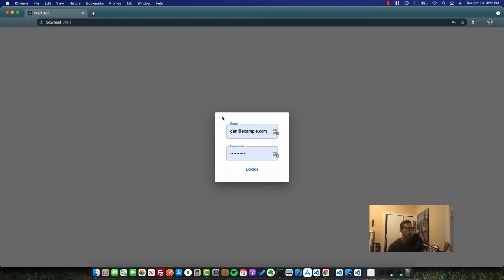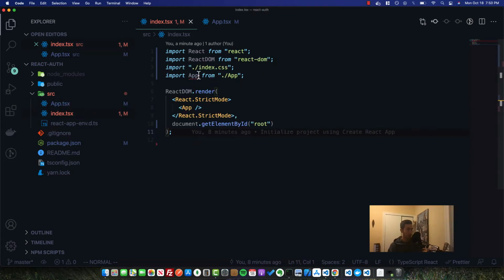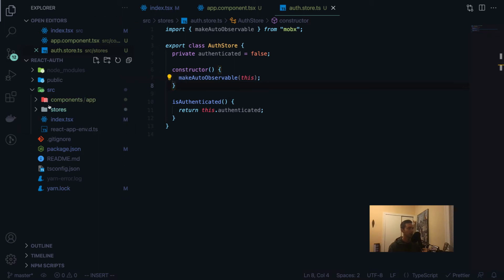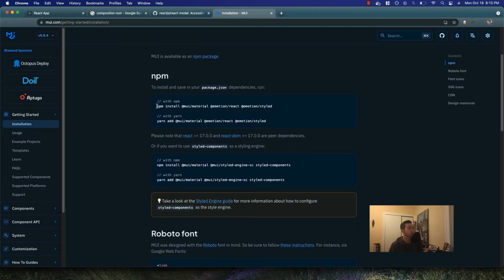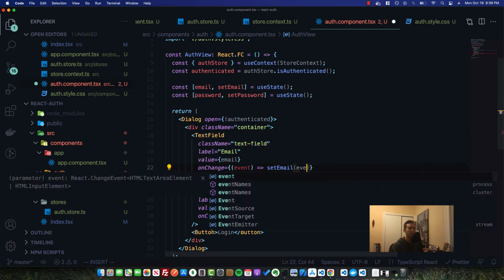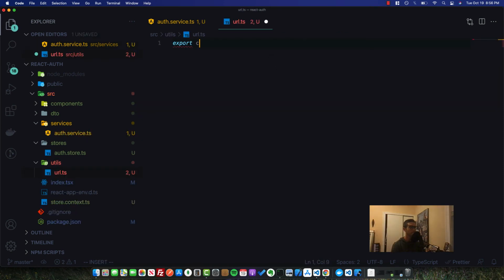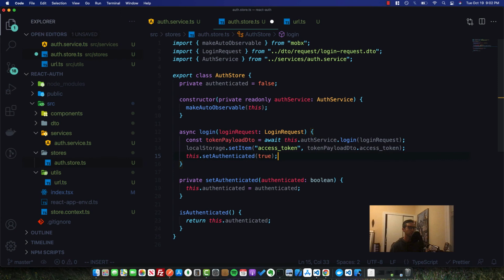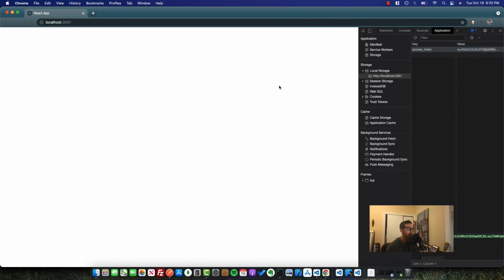Learn Better State Management in React with MobX